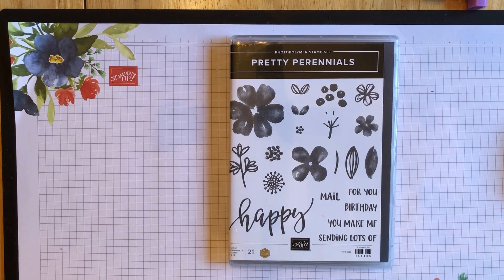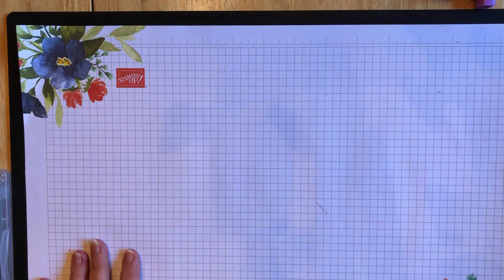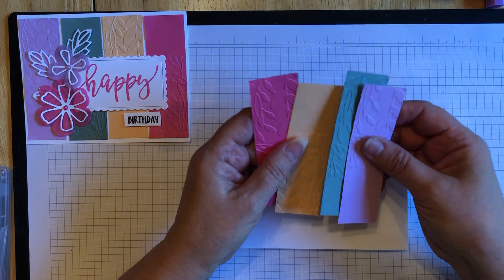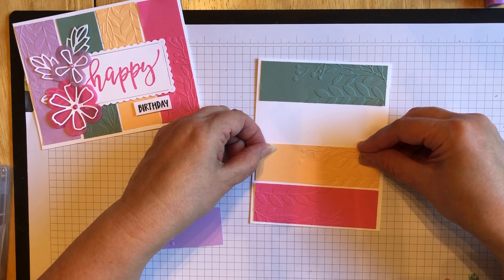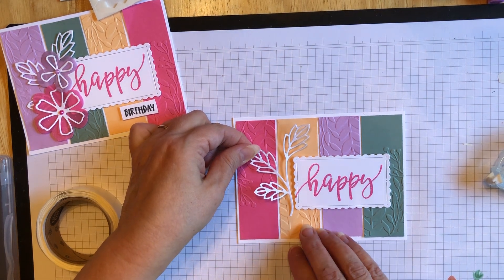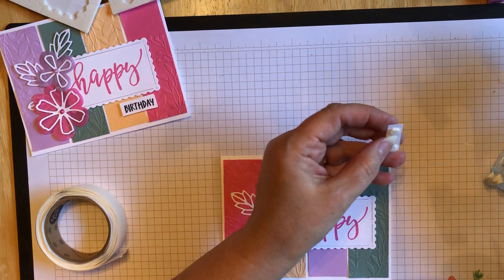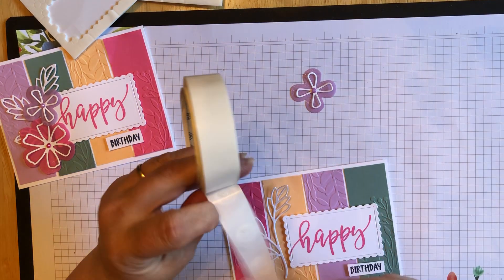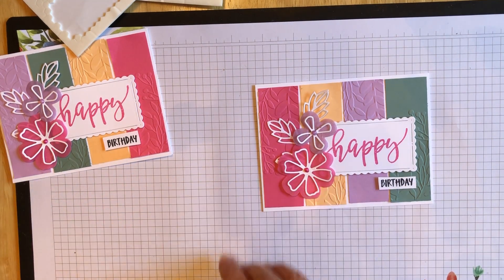Mystery Monday Video - May 31-2021 - Pretty Perennials Shimmer Vellum Card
A colourful card using In-Colour papers and Shimmer Vellum!